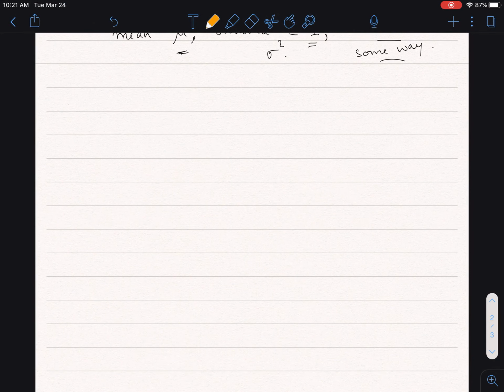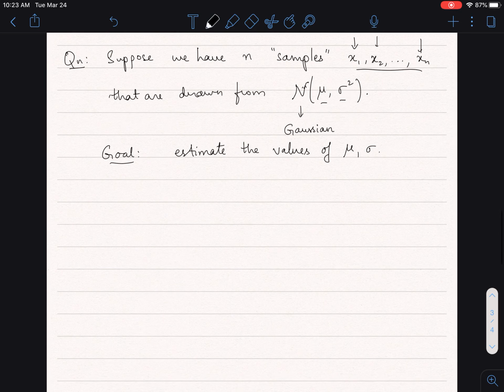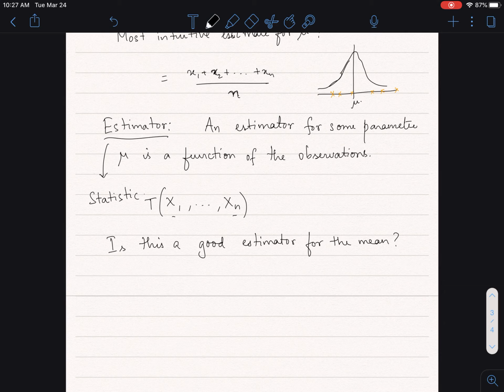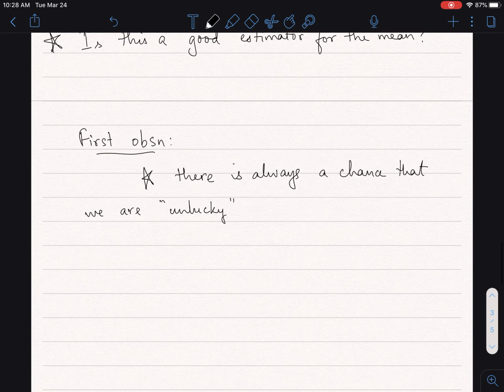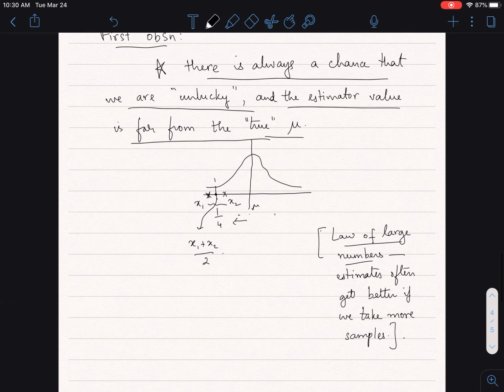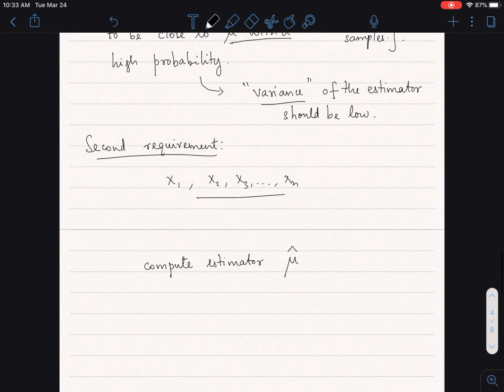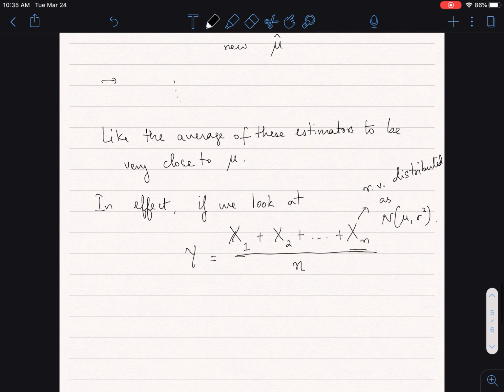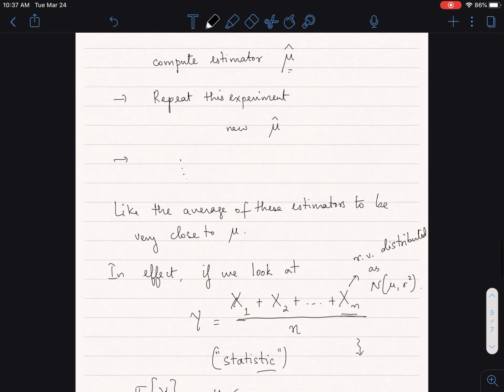CS 3130 / ECE 3530 - Lecture 20 Part 4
Estimators, bias and variance